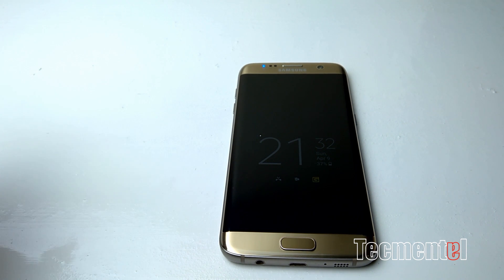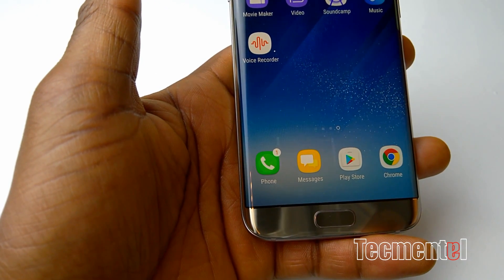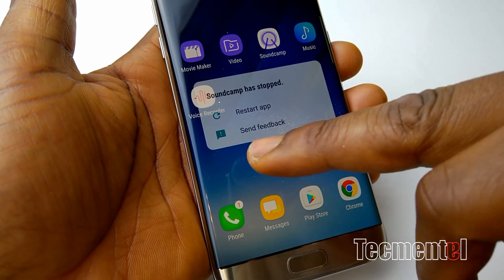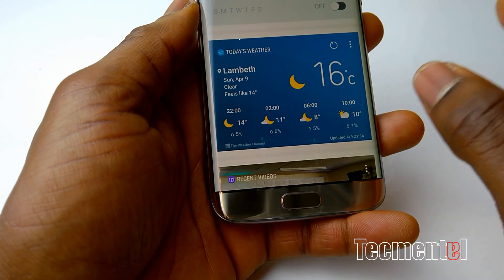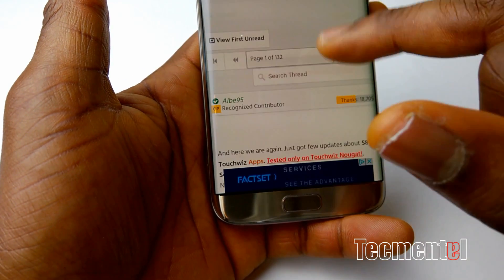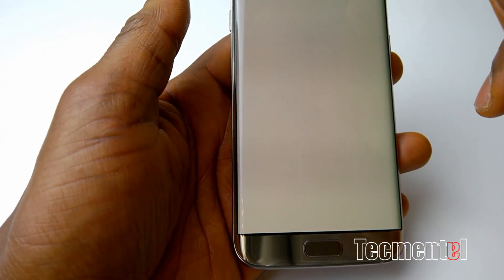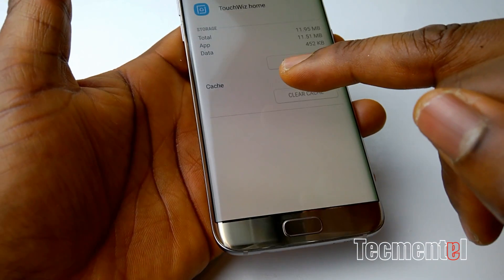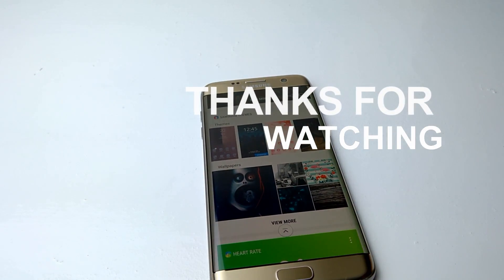Get Galaxy S8 Apps on S7 edge | No Root!!!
this is just an APK files, no need to root your phone, if you don't like it you can uninstall it.